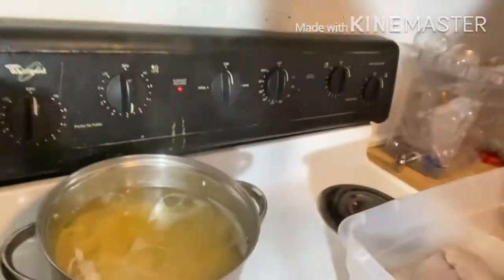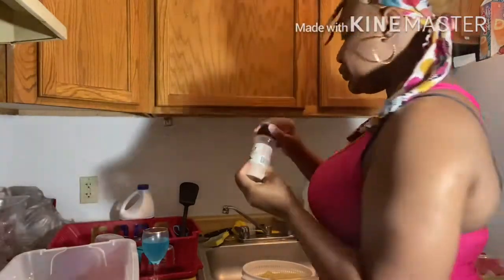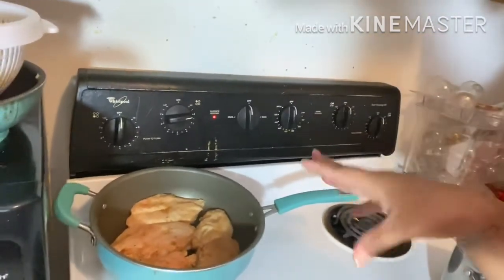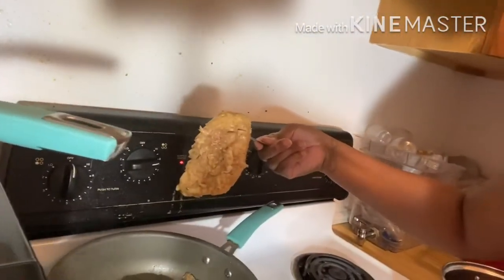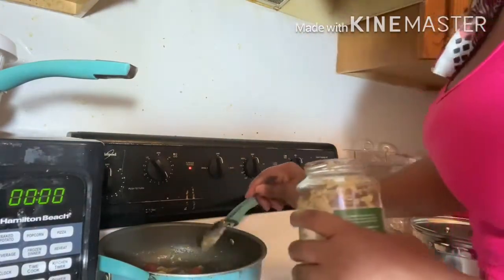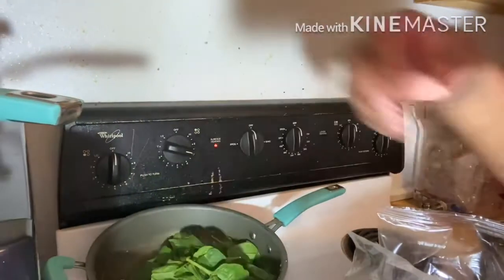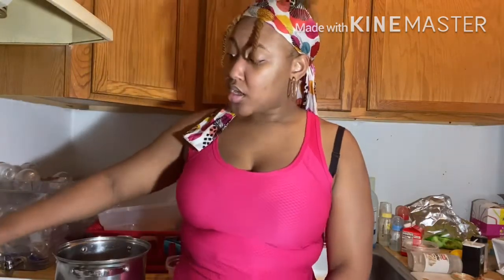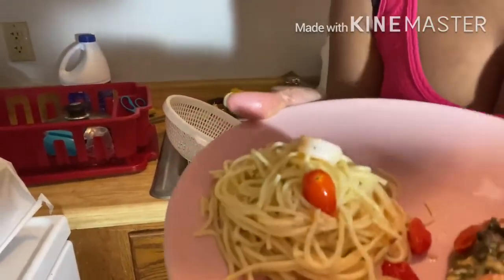COOK WITH ME: CREAMY SPINACH CHICKEN AND PASTA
cooking recipe cookwithme In this video I will be trying out a chicken recipe I saw on tik tok and making a simple pasta on the side. This is a quick 30 min meal anyone can make. Hope you enjoy 😋